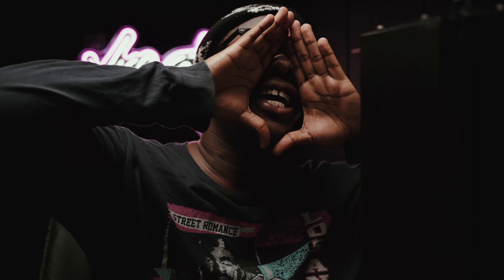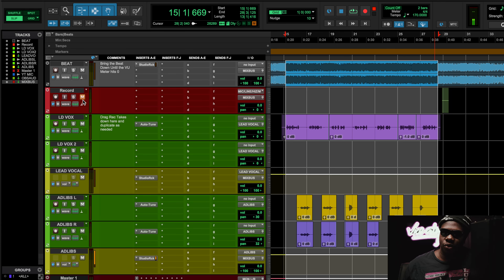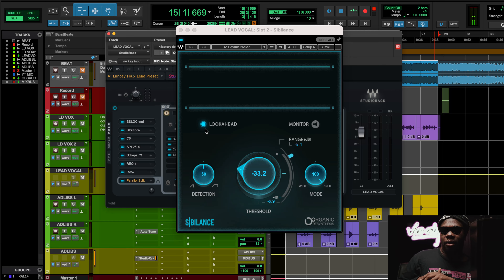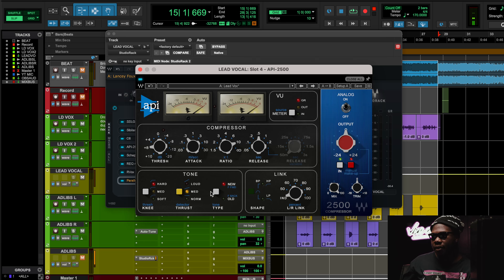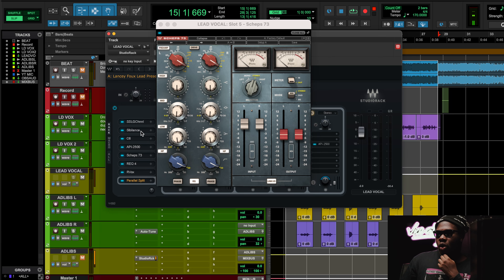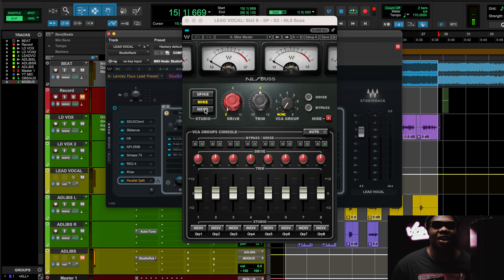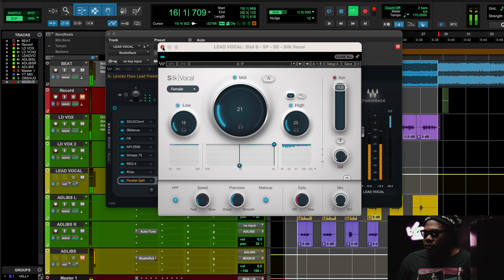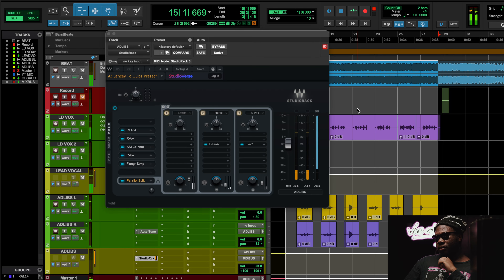The BEST Launcey Foux VOCAL Tutorial EVER 🤩 Mix and Master Vocals Like A PRO